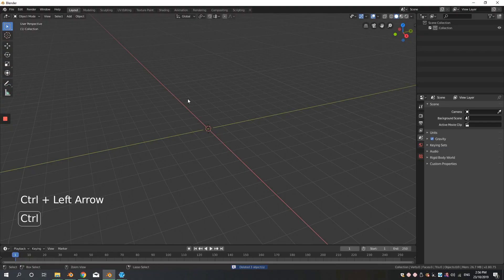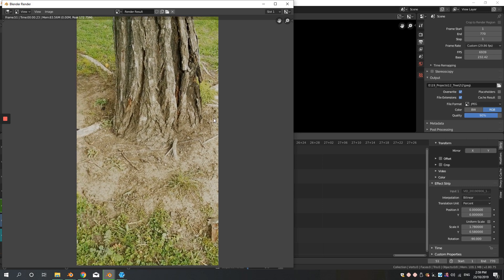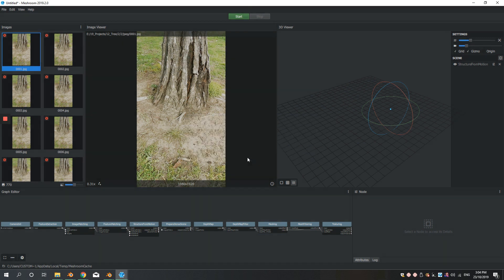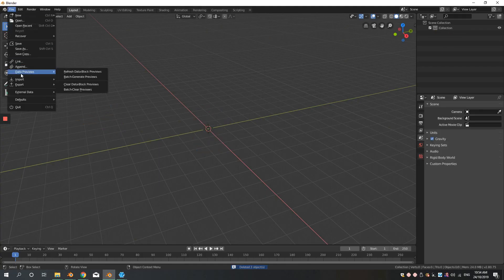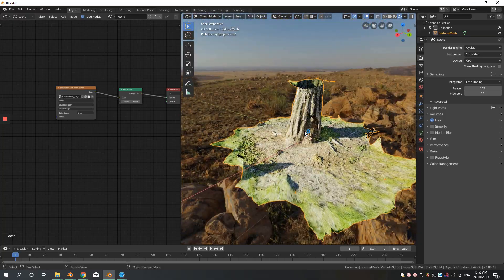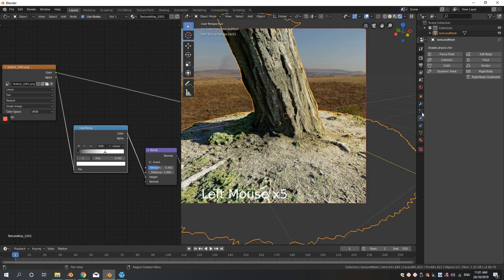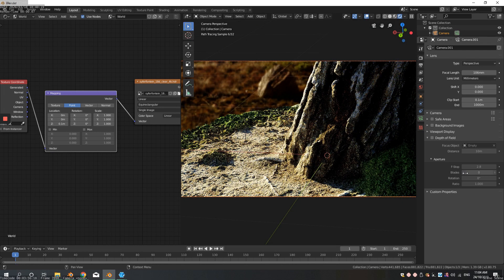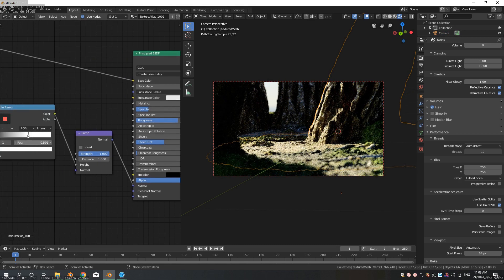Blender 2.8 Tutorial: How to 3D Photoscan FREE and EASY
Blender tutorial showing you how to Photoscan.

Tools Needed:
-Blender 2.7 or 2.8 is fine.
-Meshroom
-Video of your scan